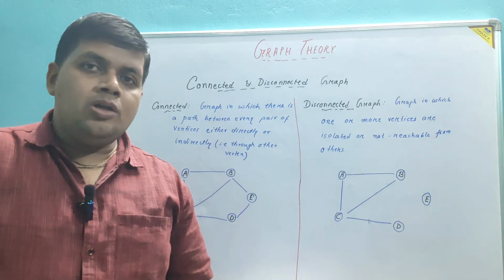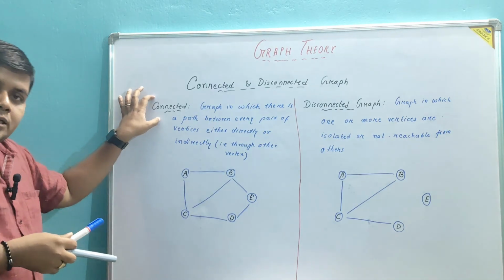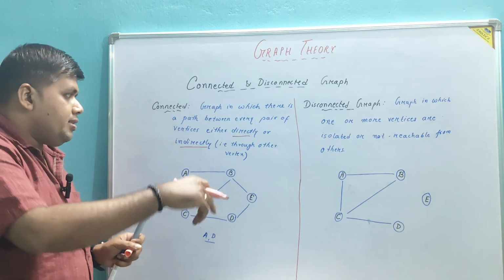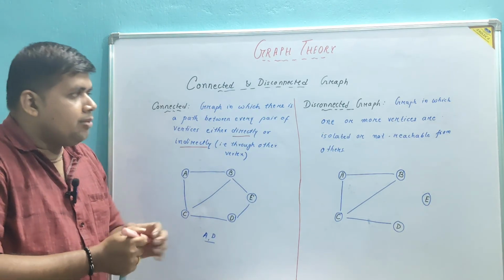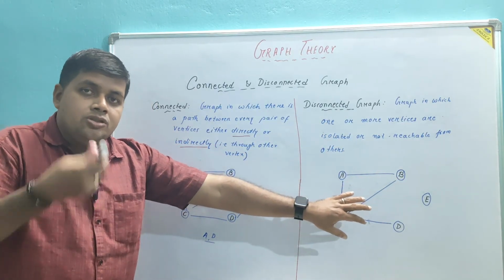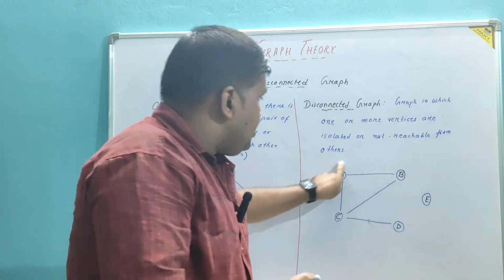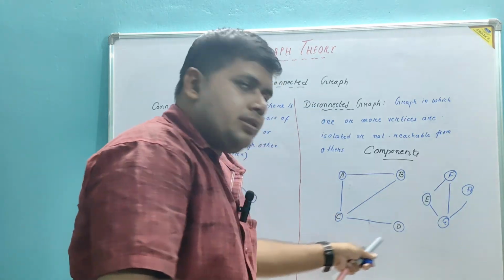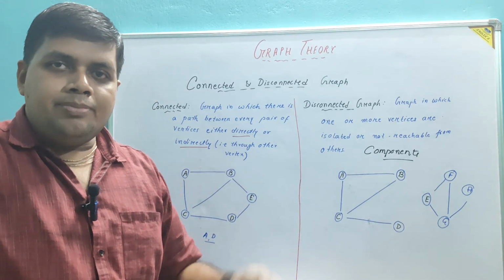Part 4: Connected and Disconnected Graph | Definition & Key Differences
Welcome to Part 4 of the Graph Theory Series on my channel @ThinkSolveLearnwithAmit ! In this video, we explore Connected and Disconnected Graphs with clear definitions, simple explanations, and easy-to-understand examples. You will learn how to identify connectivity in graphs, understand components, and differentiate between connected and disconnected structures. This video is perfect for Class 11–12, BCA, BSc, MCA, Engineering, and competitive exam students who want strong graph theory fundamentals. Watch till the end for conceptual clarity and exam-ready understanding.